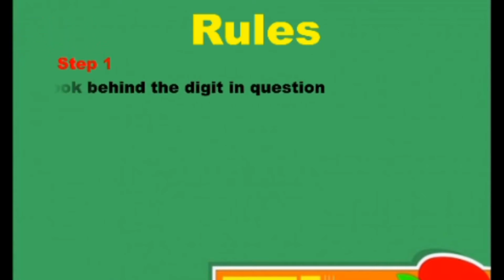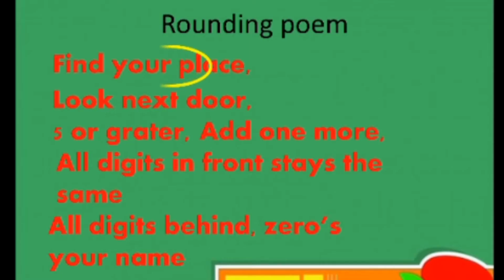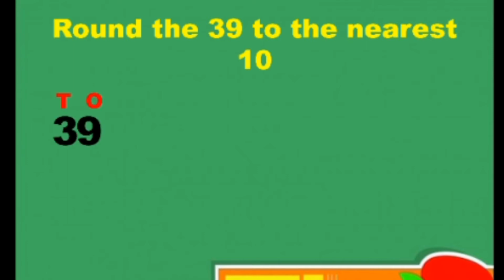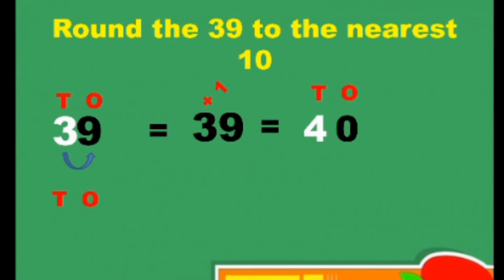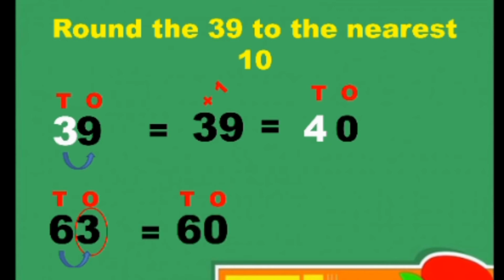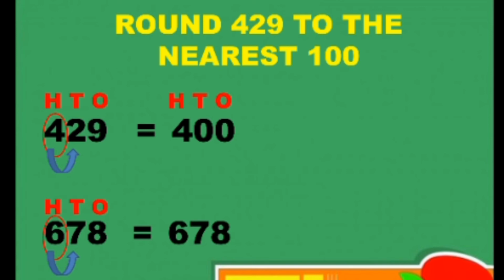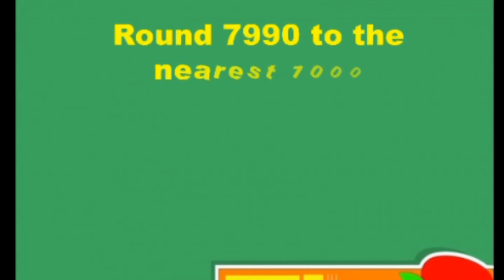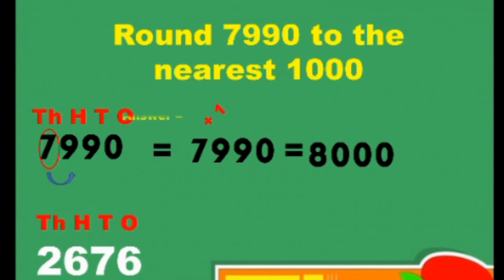Rounding (primary)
rounding worksheet

poem